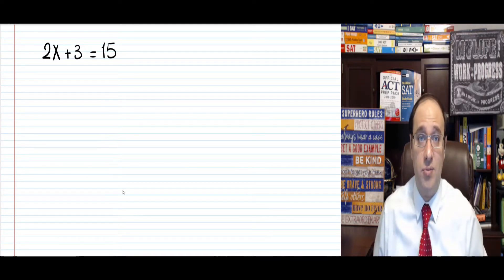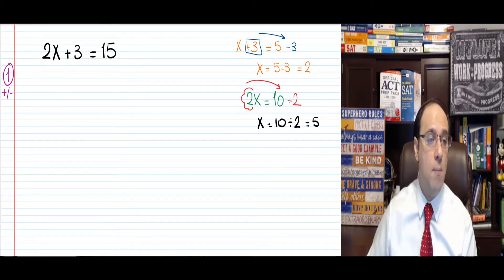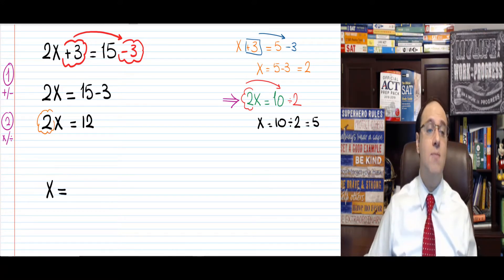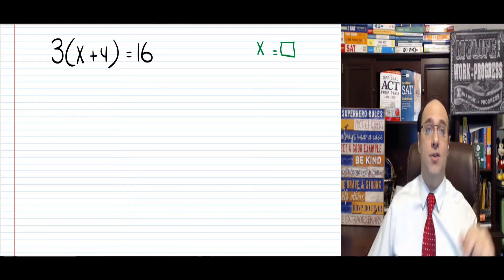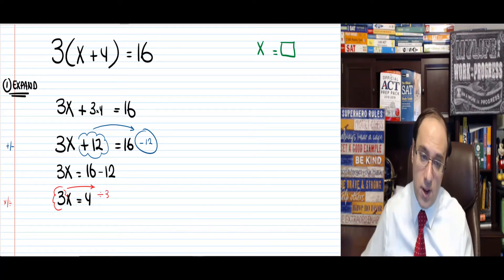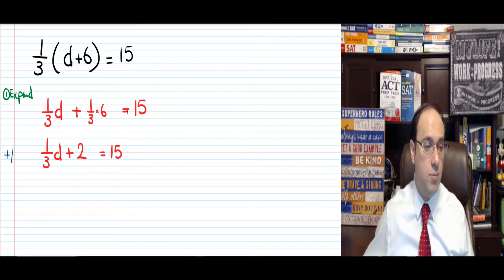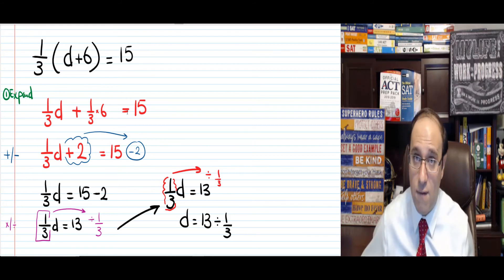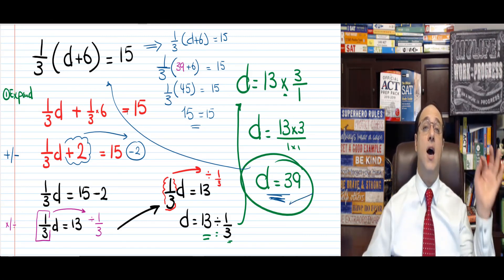Bergen Academies Math Review: SOLVING EQUATIONS Addition Subtraction WITH Multiplication Division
This video is part of our online Bergen Academies Admission Test prep course. The most important thing to remember about the BCA test is the fact that you need to get the answer QUICKLY without using a CALCULATOR!

Watch our free videos for practice tests and questions for the Bergen Academy Admission Test. Also, learn more about our Bergen Academies Prep Course on Gouda BCA.